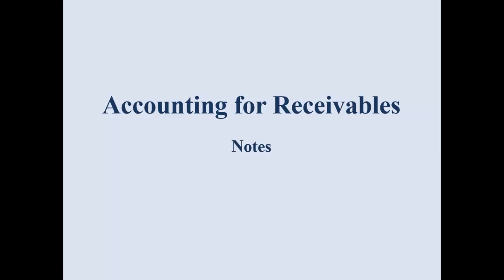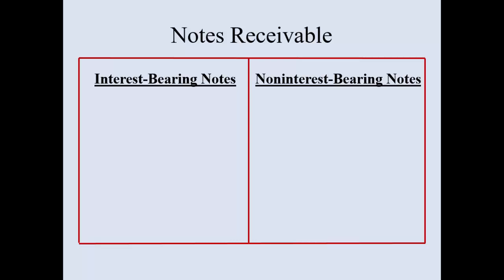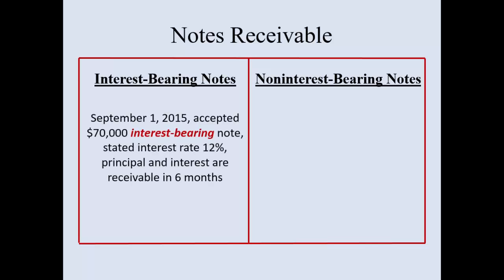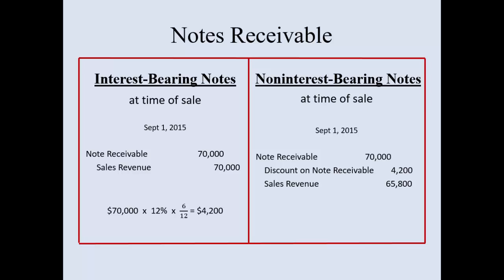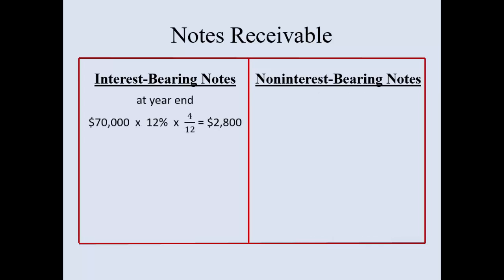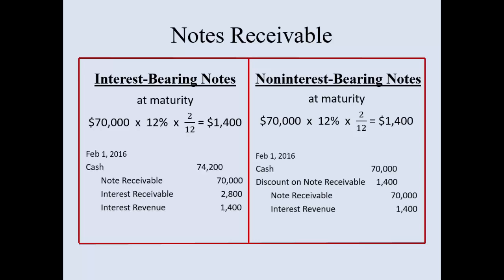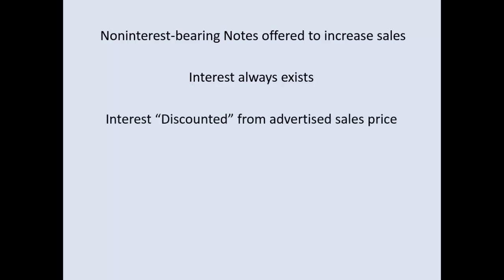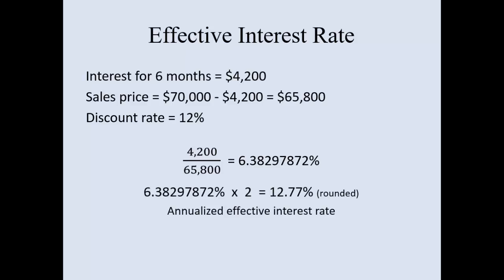Interest vs. non-interest bearing notes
Table of Contents:

00:00 - Introduction
00:00 - Accounting for Receivables
00:12 - Receivables
00:14 - Receivables
00:32 - Notes Receivable
00:34 - Notes Receivable
01:23 - Notes Receivable
01:25 - Notes Receivable
01:54 - Notes Receivable
01:56 - Notes Receivable
02:51 - Notes Receivable
02:53 - Notes Receivable
03:22 - Notes Receivable
03:24 - Notes Receivable
03:55 - Slide 0
03:56 - Slide 8
04:04 - Slide 0
04:05 - Slide 9
04:35 - Effective Interest Rate
04:36 - Effective Interest Rate
05:10 - Created by Katheryn Reynolds
05:11 - Created by Katheryn Reynolds